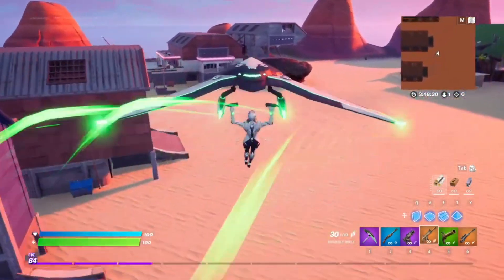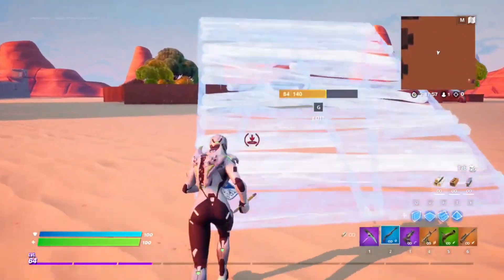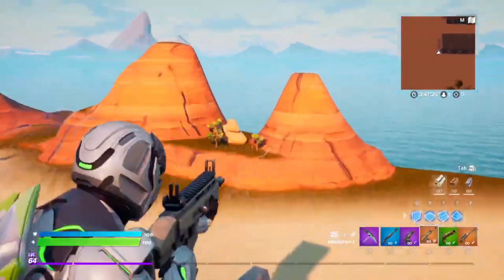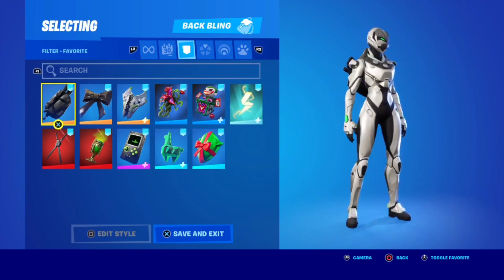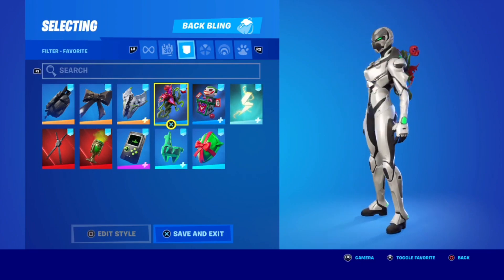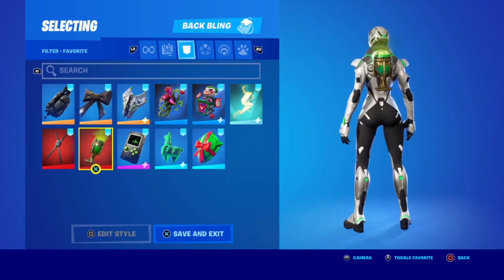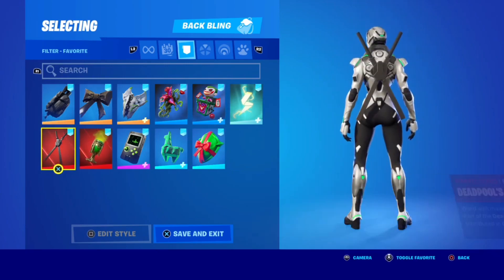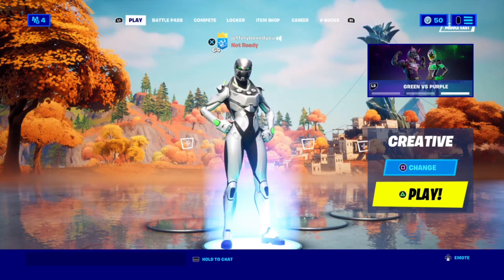only xbox players can watch this video... (fortnite eon skin)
Only xbox players can watch this vid, or not. Working on another video soon!

I made this thumbnail, and I ignore my haters who have no life.

0:00 Intro
0:29 Gameplay
2:58 Combos for Eon
5:04 Outro

In Fortnite, players collaborate to survive in an open-world environment, by battling other characters who are controlled either by the game itself, or by other players. Violence is cartoonish, but some characters and scenes might disturb younger players.The single-player or co-operative mode (played with friends) involves fighting off zombie-like creatures. But Fortnite’s most popular mode is its standalone free-to-play multiplayer platform, Fortnite Battle Royale, in which up to 100 players enter an online game, competing individually or as part of squads of up to four, to be the last player standing within a ever-decreasing battle arena. There's no age-verification process. Fortnite is a survival game where 100 players fight against each other in player versus player combat to be the last one standing. It is a fast-paced, action-packed game, not unlike The Hunger Games, where strategic thinking is a must in order to survive. There are an estimated 125 million players on Fortnite. Fortnite is an online video game developed by Epic Games and released in 2017. It is available in three distinct game mode versions that otherwise share the same general gameplay and game engine: Fortnite: Save the World, a cooperative hybrid-tower defense-shooter-survival game for up to four players to fight off zombie-like creatures and defend objects with traps and fortifications they can build; Fortnite Battle Royale, a free-to-play battle royale game in which up to 100 players fight to be the last person standing; and Fortnite Creative, in which players are given complete freedom to create worlds and battle arenas. Save the World and Battle Royale were released in 2017 as early access titles, while Creative was released on December 6, 2018. Save the World is available only for Windows, macOS, PlayStation 4, and Xbox One, while Battle Royale and Creative released for all those platforms, and also for Nintendo Switch, iOS, and Android devices. The game is expected to also launch with the release of the next-gen PlayStation 5 and Xbox Series X/S console. While the Save the World and Creative versions have been successful for Epic Games, Fortnite Battle Royale in particular became a resounding success – drawing in more than 125 million players in less than a year, earning hundreds of millions of dollars per month, and becoming a cultural phenomenon. Fortnite Battle Royale is a competitive shooter between 100 players as they air-drop out of a moving “battle bus,” then fight to survive as the play area slowly shrinks.  Players need to find all of their weapons and equipment on the map, since they don’t land with anything other than a pickaxe. Players aim to harvest building materials from trees, cars and other free-standing objects in order to make their own walls, ramps and platforms, earning a competitive advantage over their competitors. It's free, and available on a huge range of devices - Playstation 4, Nintendo Switch, XBox One, PC, Mac, iOS and some Android devices too. The gameplay is simple but extremely immersive. Multiplayer games last up to 30 minutes, and players can quickly re-enter a new game, making long sessions extremely easy. It is attractively designed and, with weekly updates and challenges. In-game currency - V-bucks - allows players to complete challenges for rewards.

Fortnite
sensitivity pc
pc
controller
settings
guide
xbox
ps4
bug
aiming
edit
console
ps5
fortnite update
best fortnite players
top 11 fortnite players
fortnite underrated players
fortnite daily
vbucks
free vbucks
fortnite locker
fortnite vbucks
season six
wildcat gameplay
fortnite wildcat
wildcat skin fortnite
fortnite wildcat skin
free wildcat skin
free fortnite wildcat
wildcat skin
wildcat fortnite skin
free
wonder skin
eon skin
fortnite wonder skin
eon skin fortnite
wonder skin fortnite
wildcat skin fortnite
fortnite wildcat skin
wildcat skin